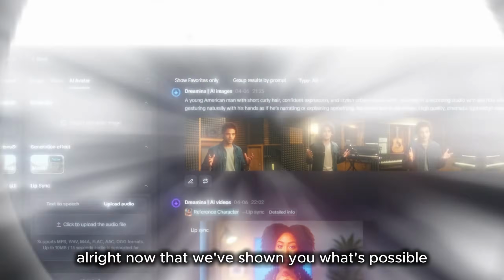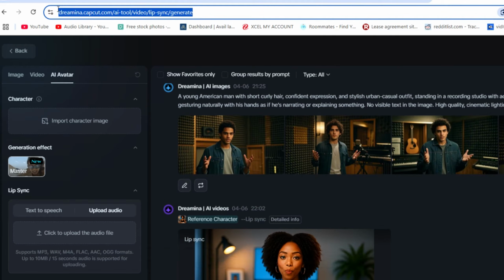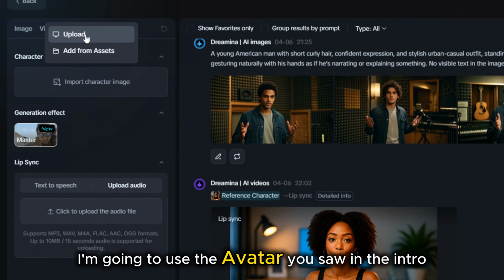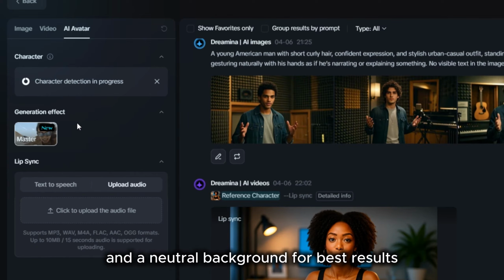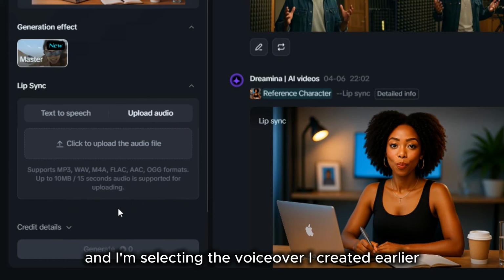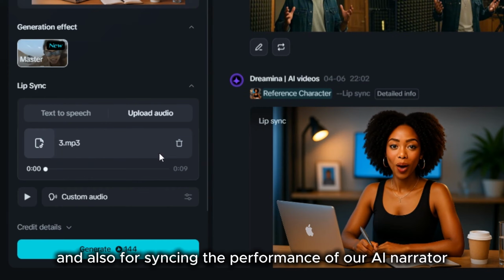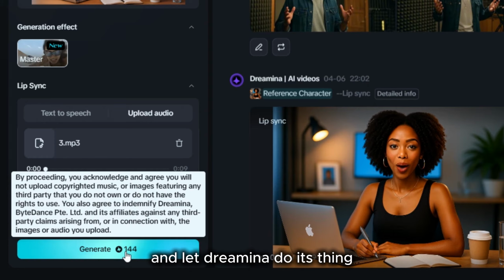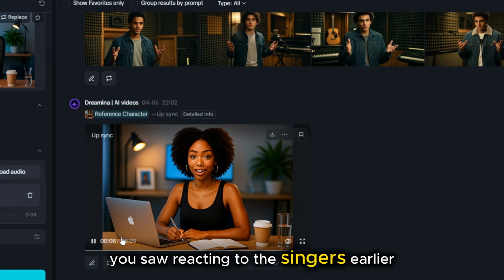AI Avatars That Sing?! | Dreamina Lip Sync + Riffusion Demo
Watch as 3 AI-generated characters come to life—talking and singing using Dreamina by CapCut and Riffusion. This full tutorial + demo will show you step-by-step how to animate your own avatars with synced voice and music.

Everything you see in this video—from the music to the lipsync—was created with AI. No camera. No mic. Just pure creative power.

 Links to Tools Featured in This Video
🎵 Riffusion – AI Music Generator